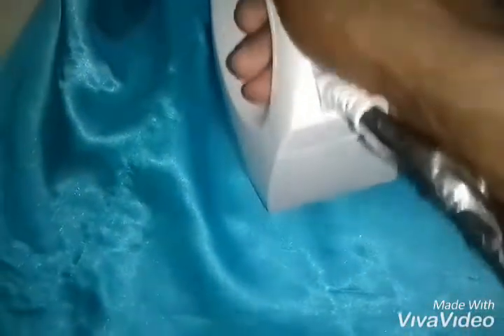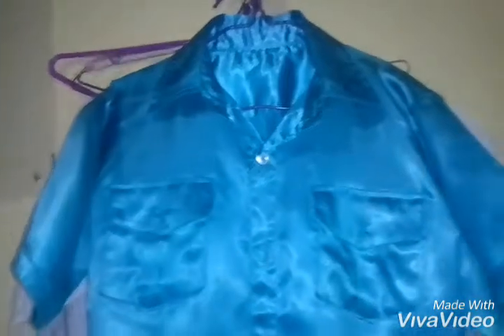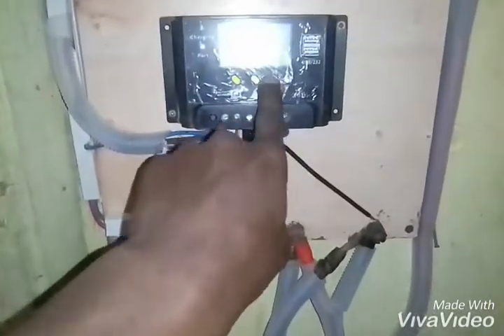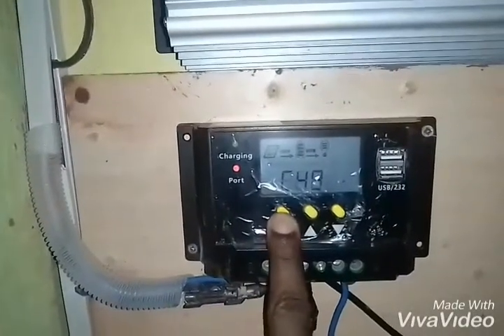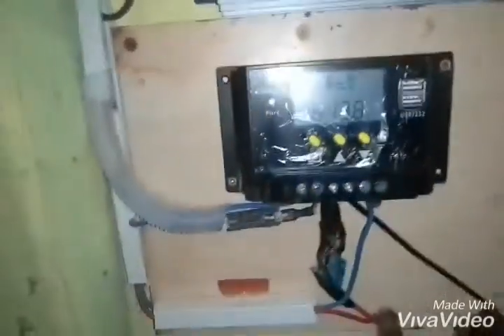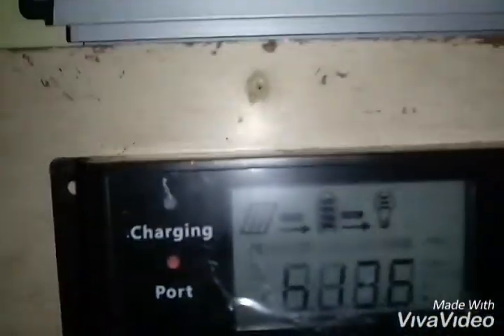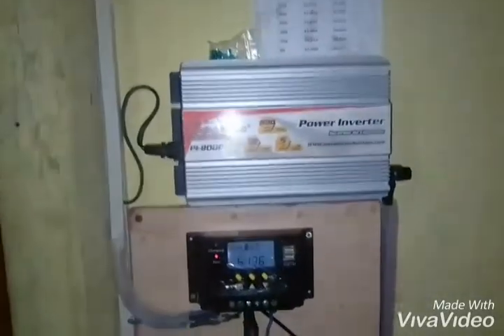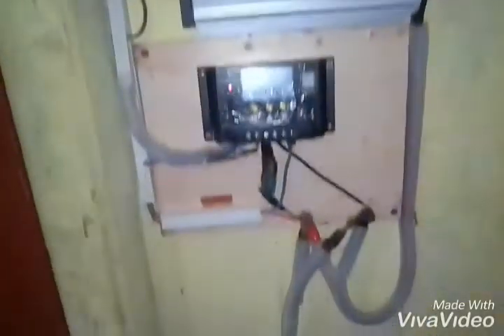Solar Off Grid: Off grid ironing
How to iron using Solar power